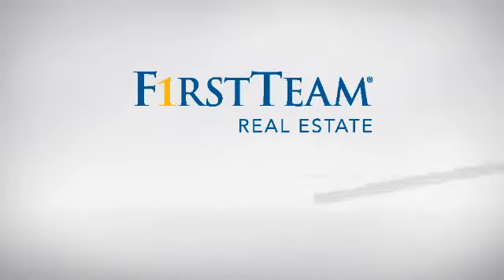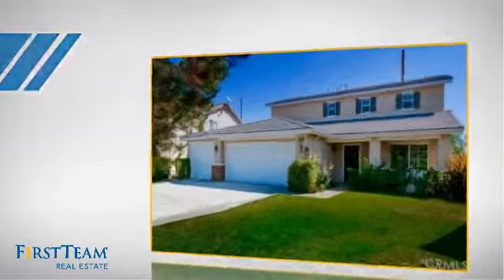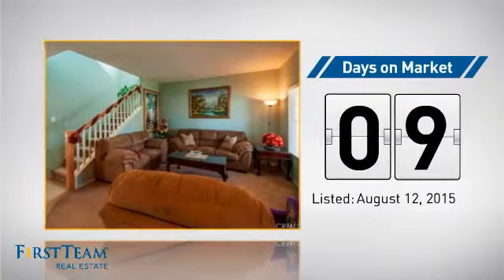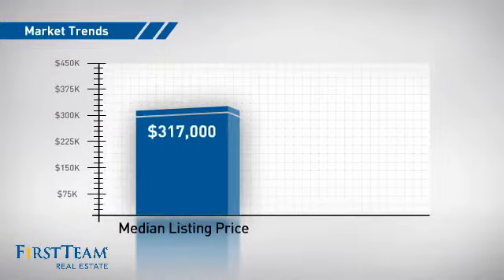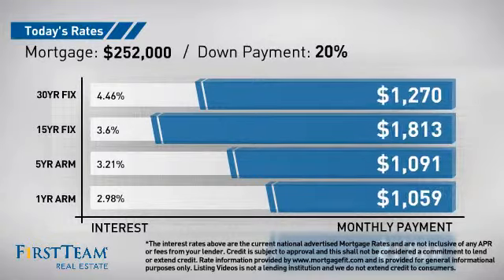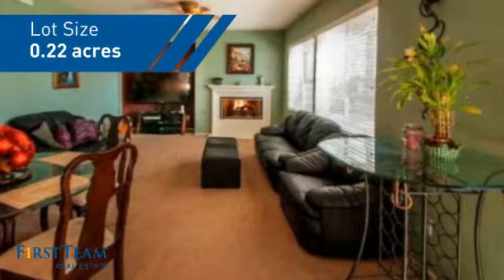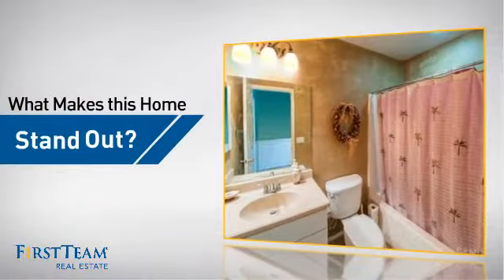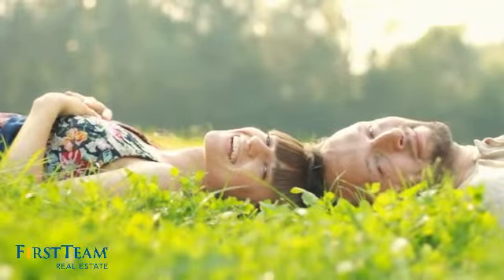27038 Redriver Drive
Lovely 4 bdrm/3 full bath home in Sun Ranch community of Romoland (As of October, 2008, part of city of Menifee). This spacious home features ceramic tiled floors in entry, kitchen, downstairs hall & bathroom. Living room/formal dining area, large family room w/ fireplace and entertainment niche and informal dining area off kitchen. Open and inviting kitchen w/ center island, granite tiled countertops & white appliances. 1 bdrm & 1 full bath downstairs. Loft area w/ built in homework/computer desk and laundry room upstairs. Spacious master w/ hill/mountain views. Separate tub/shower in master bath & large walk-in closet. Oversized lot w/ extra room on side yards. 3 car garage includes toy box door to rear yard.